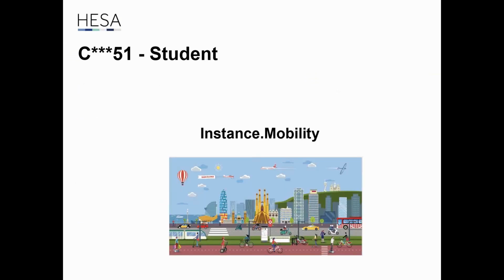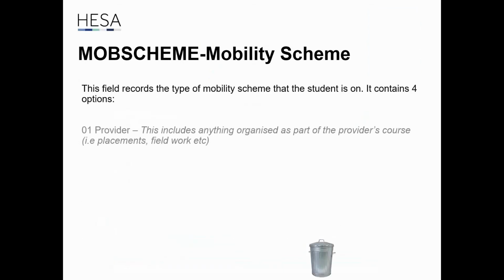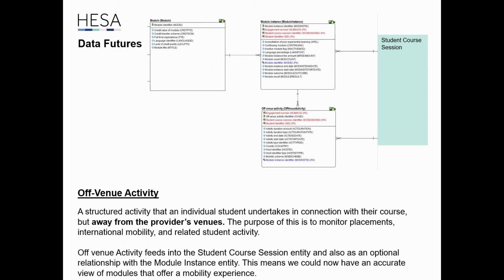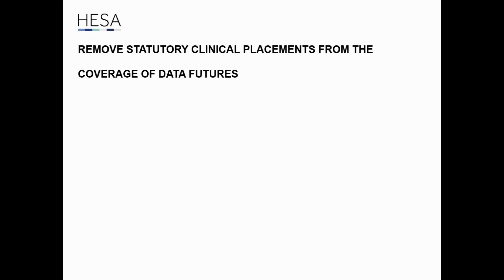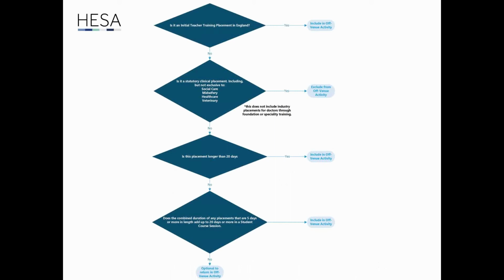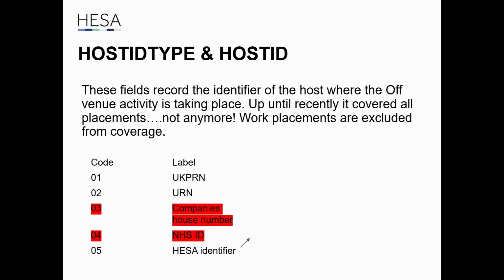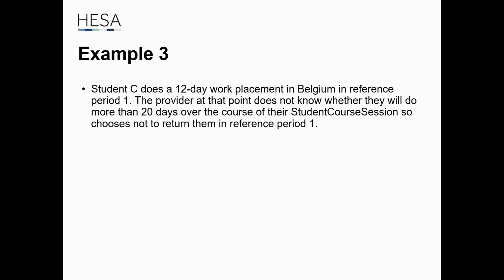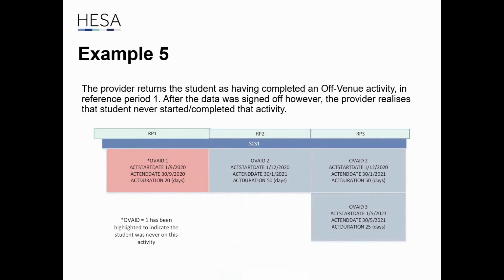Data Futures Knowledge Share: Venue, Location and OVA Part 2